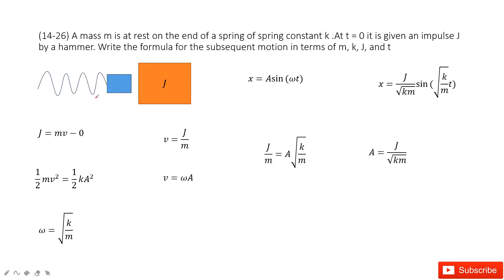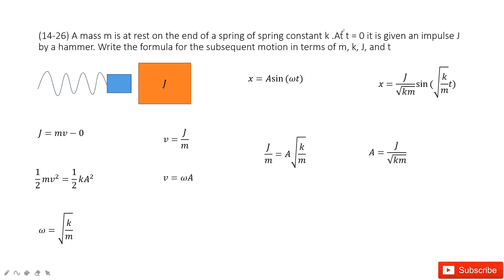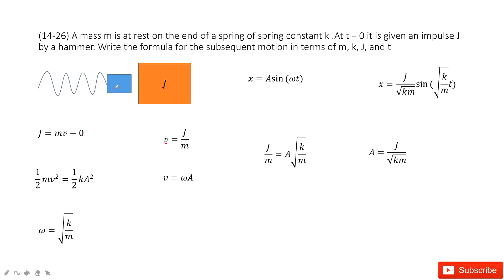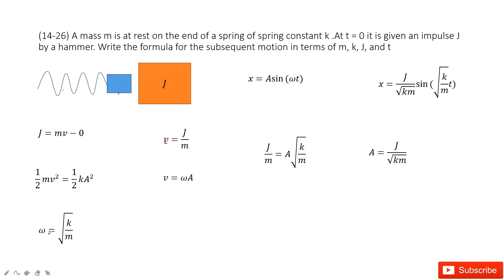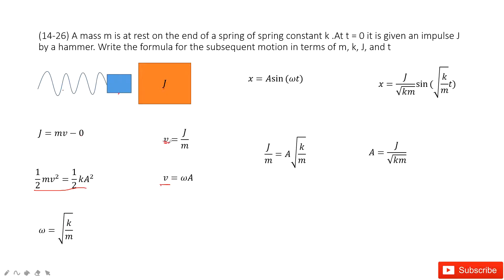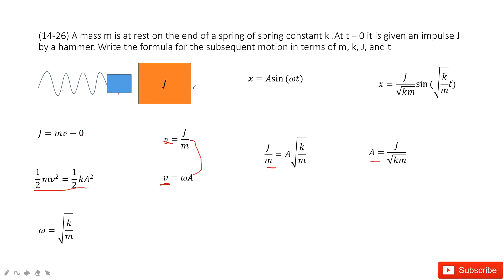(14-26) A mass m is at rest on the end of a spring of spring constant k .At t = 0 it is given an imp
(14-26) A mass m is at rest on the end of a spring of spring constant k .At t = 0 it is given an impulse J by a hammer. Write the formula for the subsequent motion in terms of m, k, J, and t